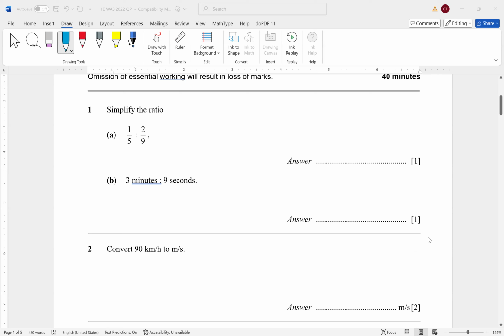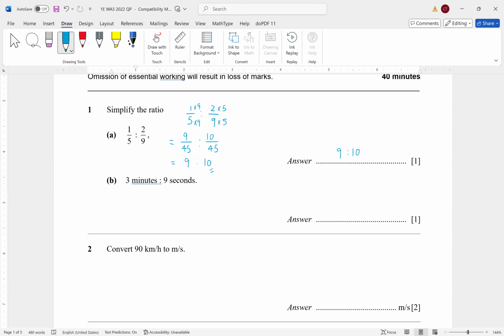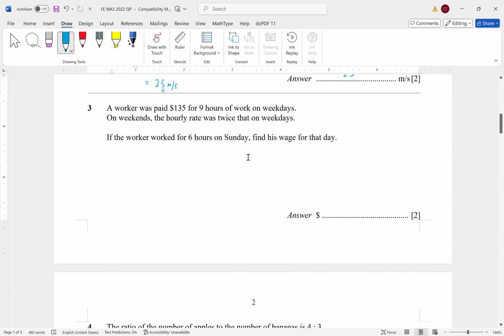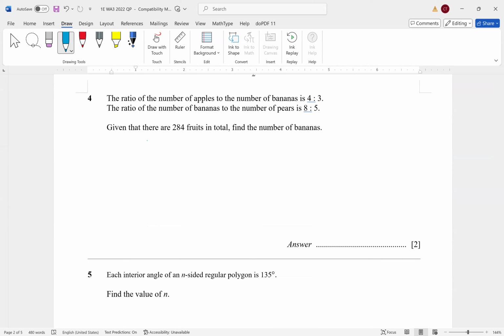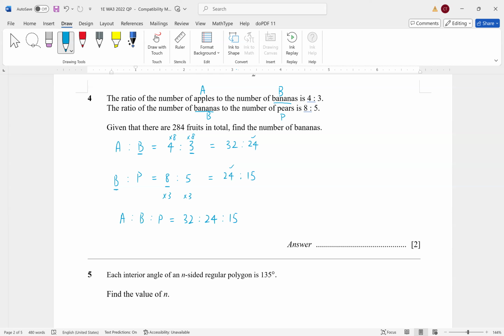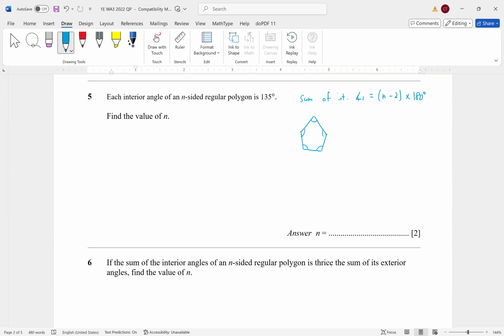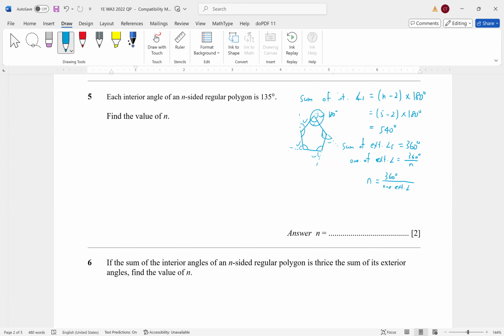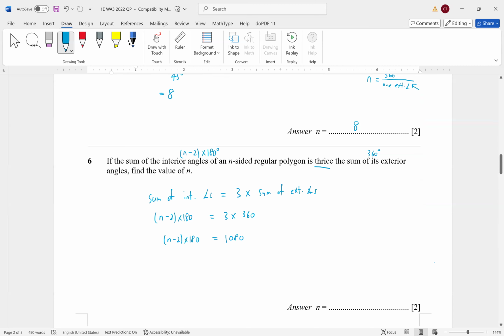𝐉𝐘𝐒𝐒 𝟐𝟎𝟐𝟐 𝐒𝟏 𝐆𝟑 𝐖𝐀𝟑 𝐐𝟏 𝐭𝐨 𝟔